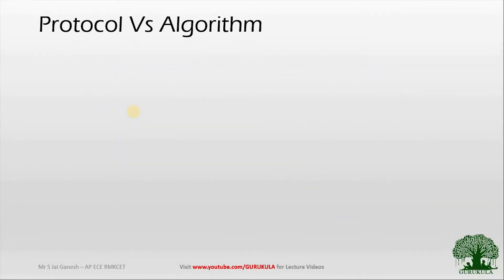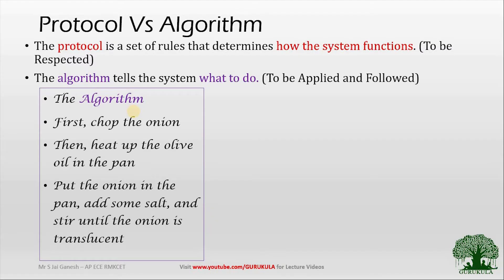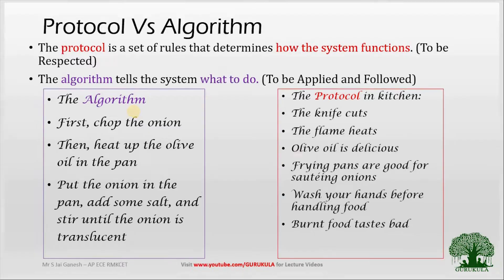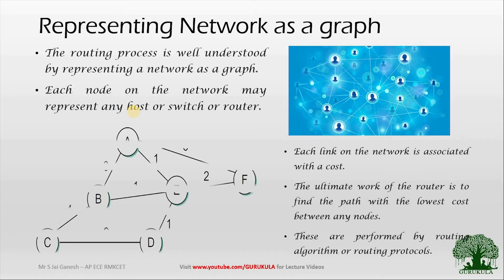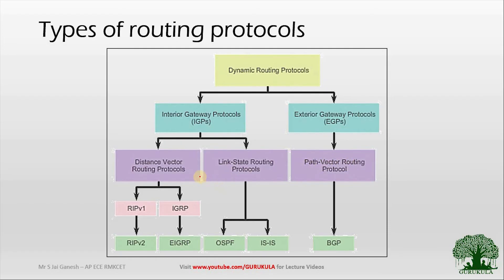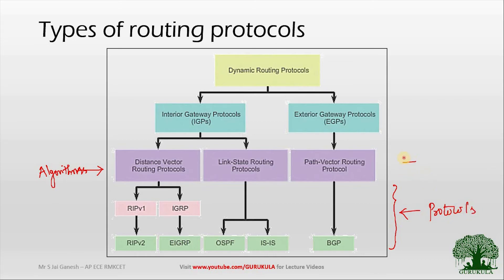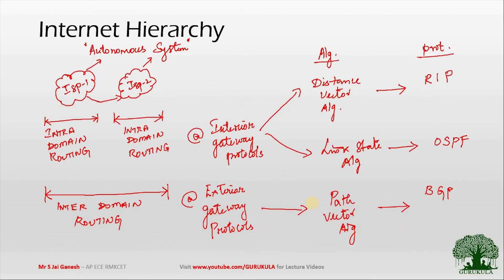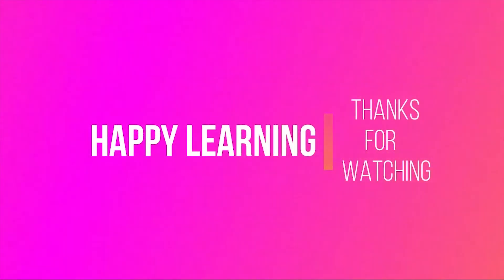Overview of Routing Algorithm and Protocols | Computer Networks | [ENGLISH]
Here in this video we are about to discuss the overview of Routing Algorithms used in Computer Networks.

in this video you can learn about the following concepts.